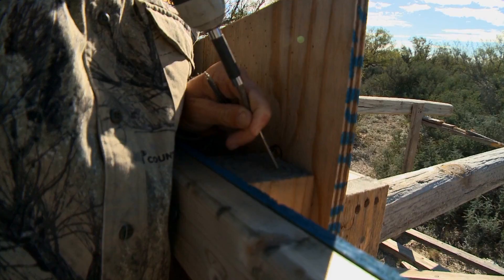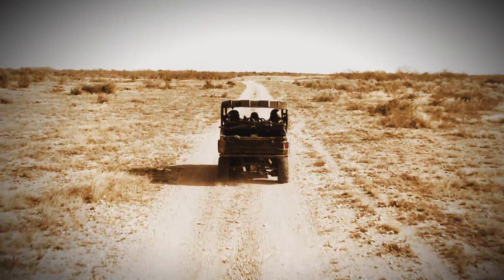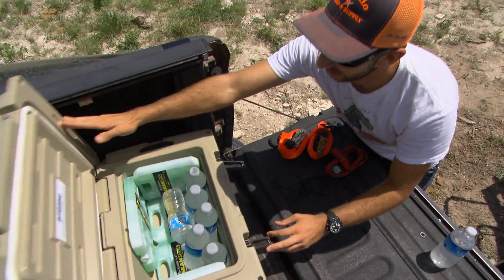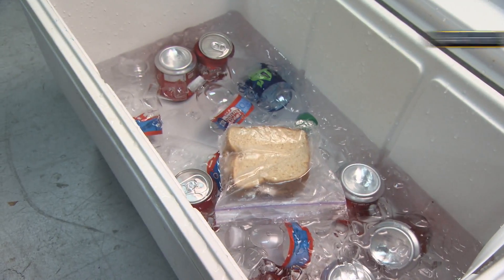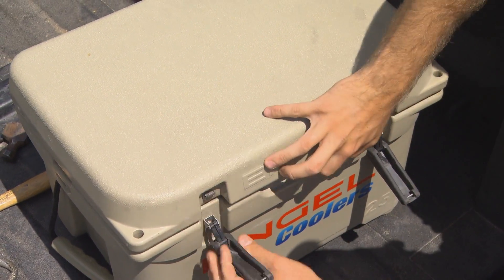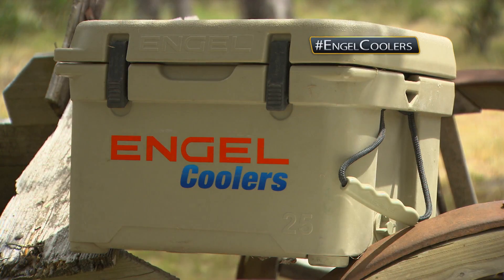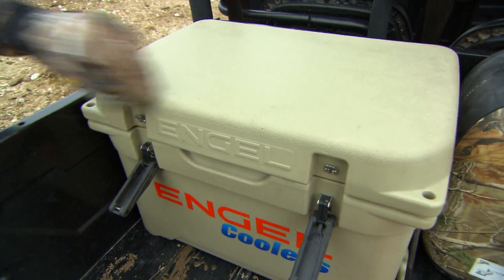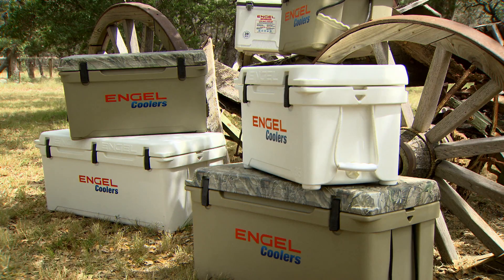TOOLS OF THE FIELD: Arctic Ice and Engel Coolers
In this clip from DeerGearTV Wade Middleton talks about keeping things cold in the field